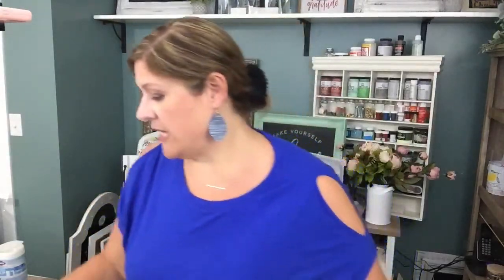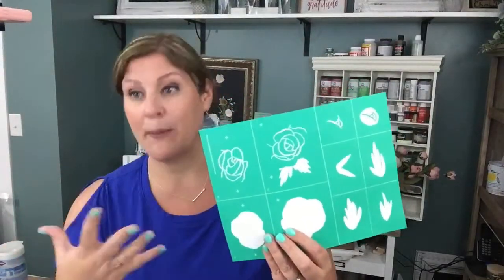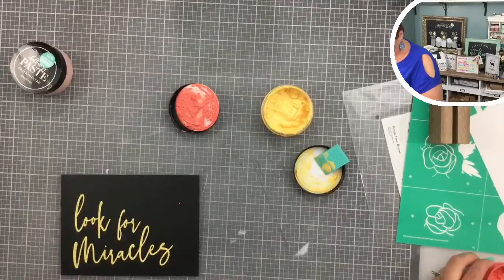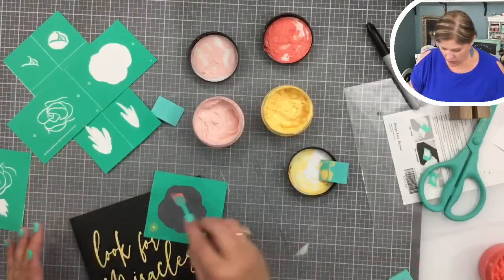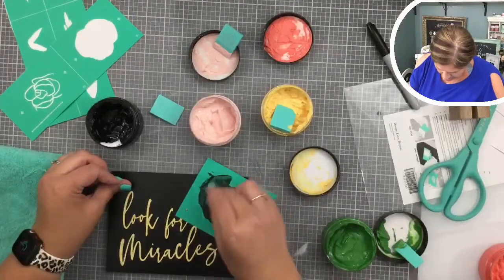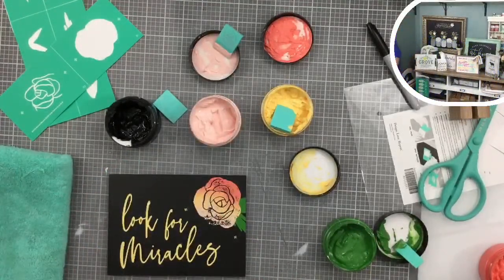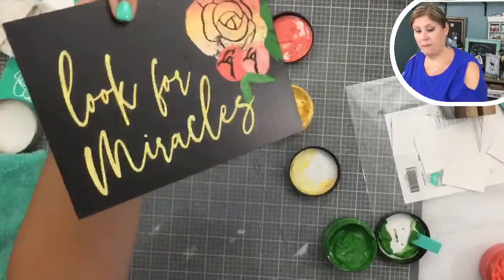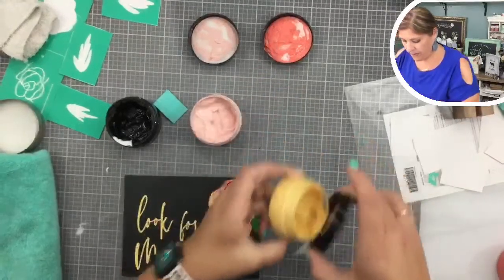Bud and blossom - ombre layering technique - chalk Couture